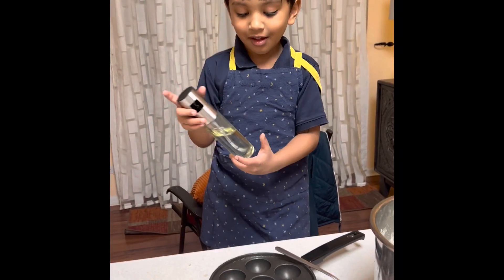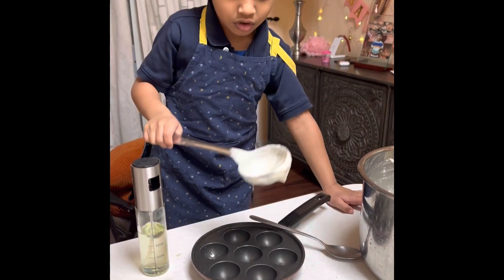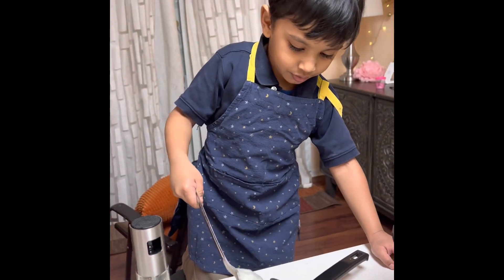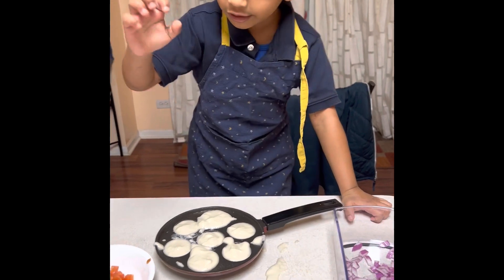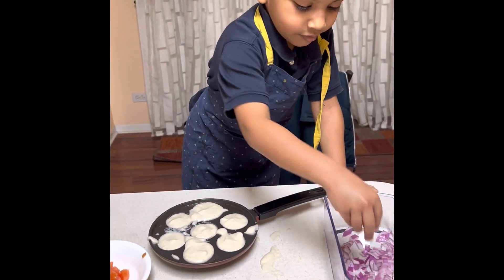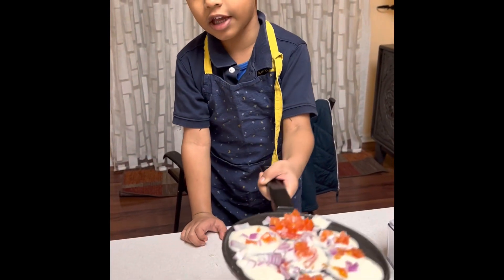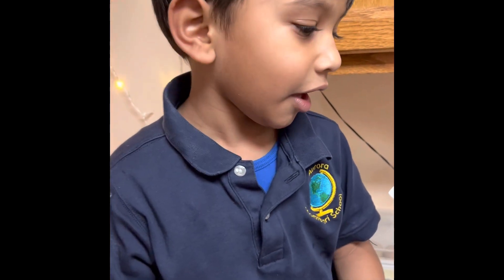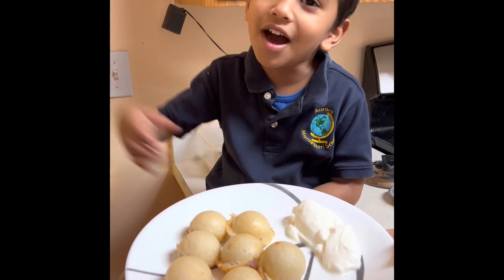Crepe / Healthy snack